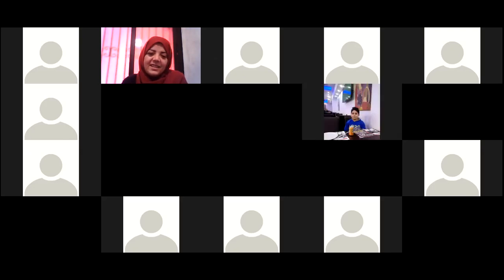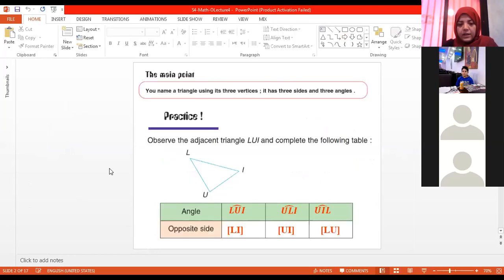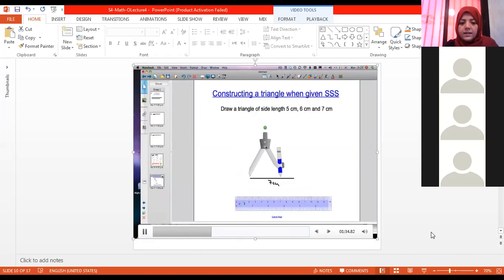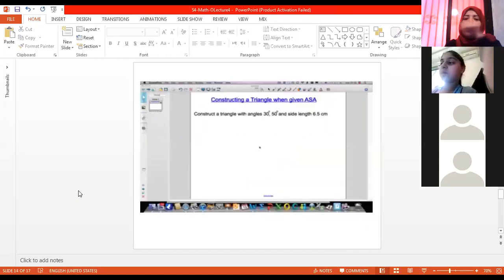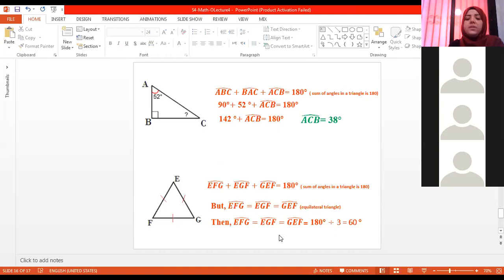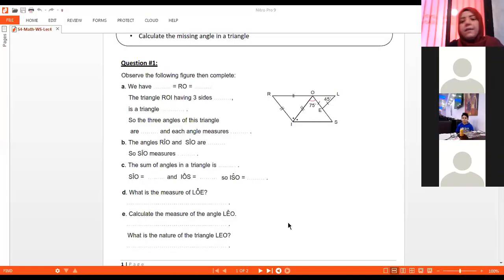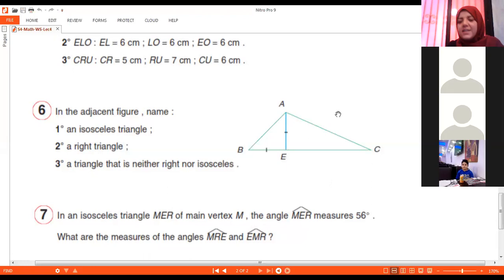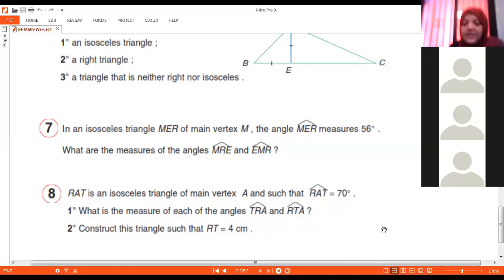live zoom G6 lec4